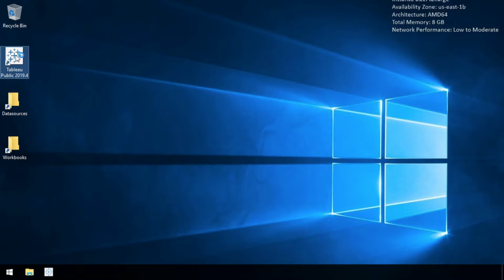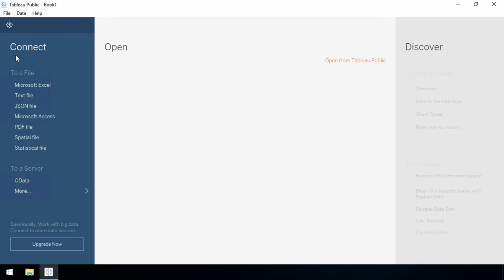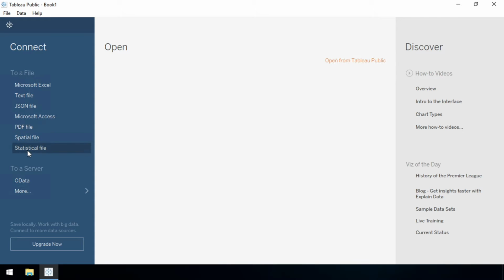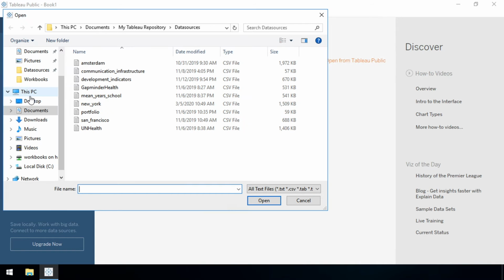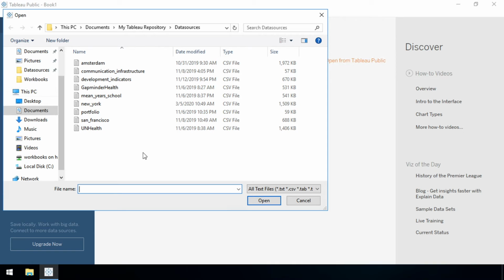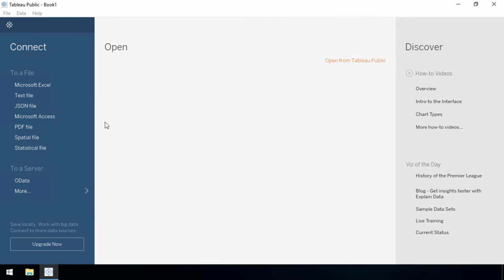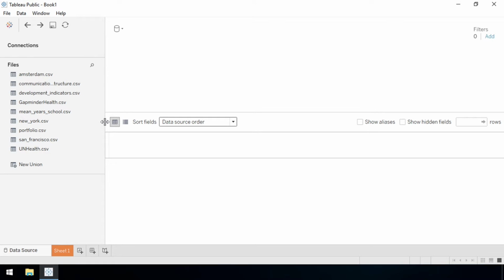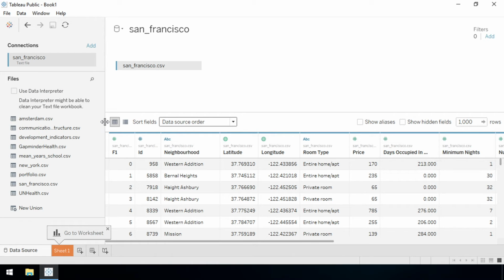Extract File in tableau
Extracts are saved subsets of data that you can use to improve performance or to take advantage of Tableau functionality not available or supported in your original data. When you create an extract of your data, you can reduce the total amount of data by using filters and configuring other limits.